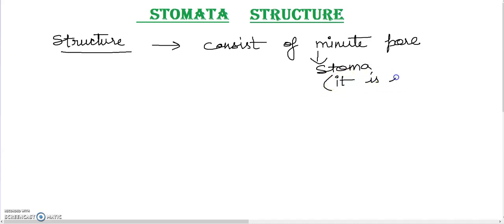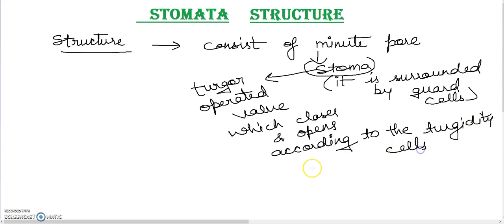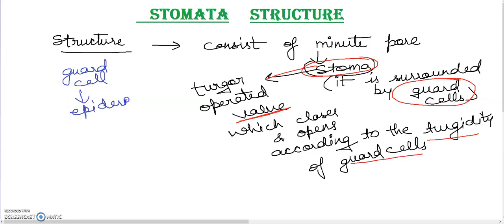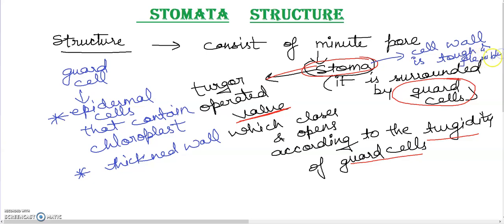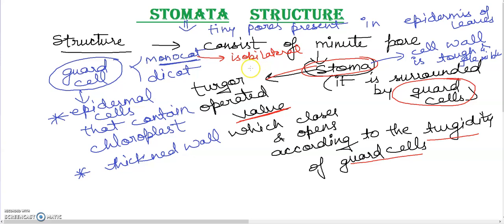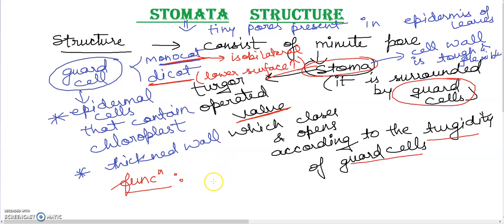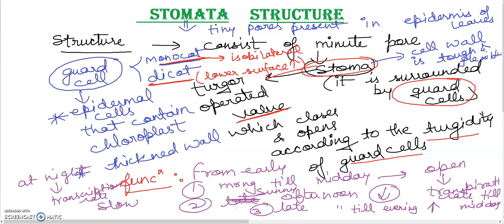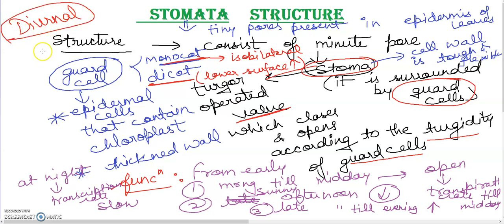STOMATA - Structure & Functions " BIOLOGY CONCEPTS " where biology meets technology.